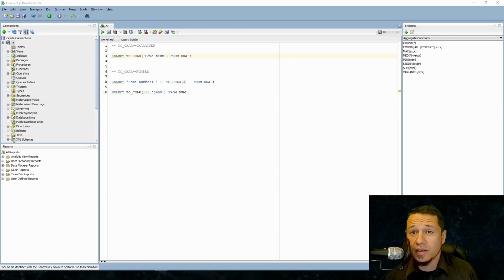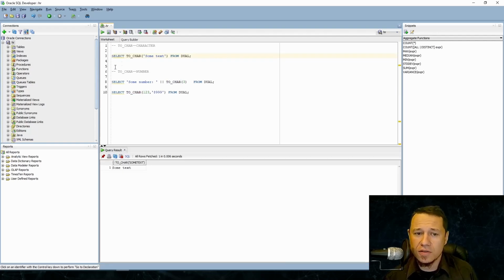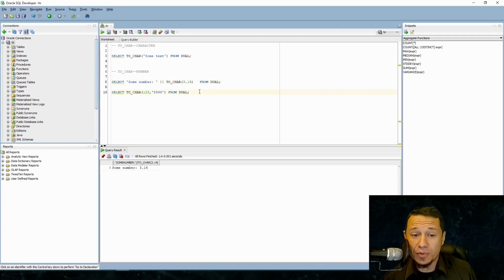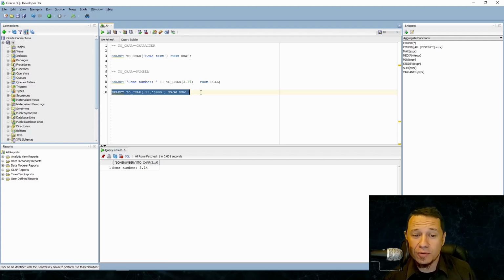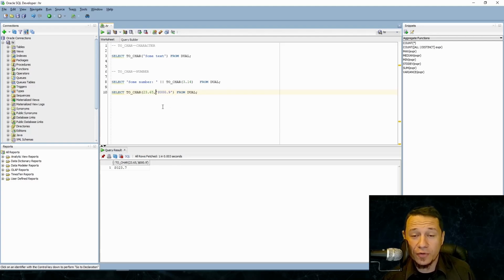Conversion - Characters and Numbers - Oracle SQL Certification (1Z0-071) | Section 8, Video 3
with some additional explanations of course. In this lesson, we cover the TO_CHAR function and how to convert numbers and character data into formatted text in Oracle SQL.

📌 What you’ll learn:

Converting characters, CLOBs, and NCLOBs using TO_CHAR

Converting numbers to text safely and explicitly

Using format masks for currencies and decimals

How rounding and padding works with TO_CHAR

Why this function is important for exams and real SQL projects

Mastering TO_CHAR is essential for formatting output and avoiding implicit conversion issues.